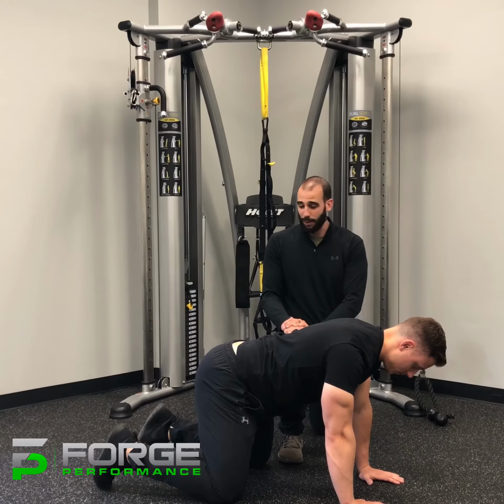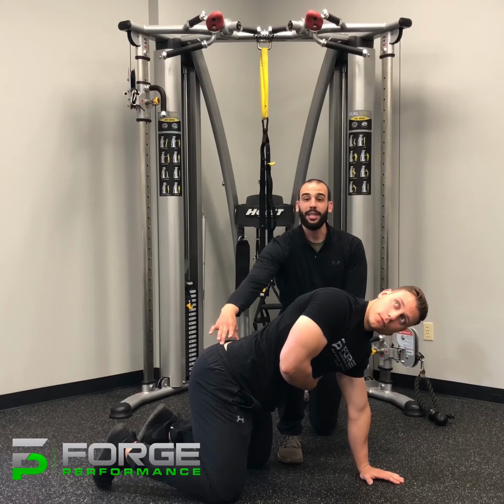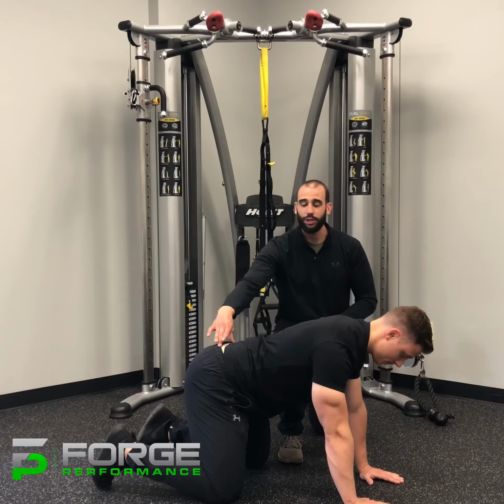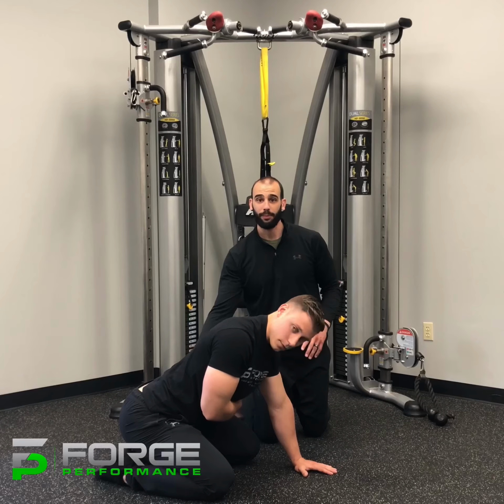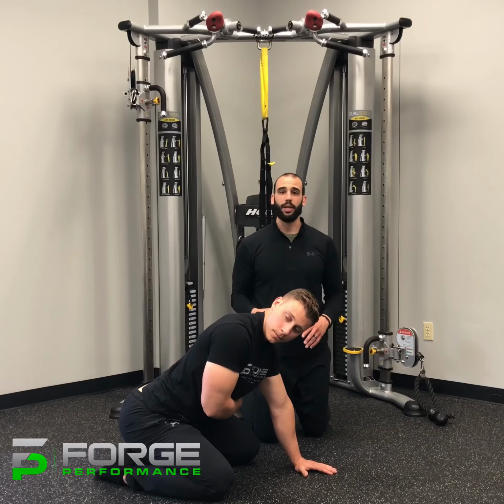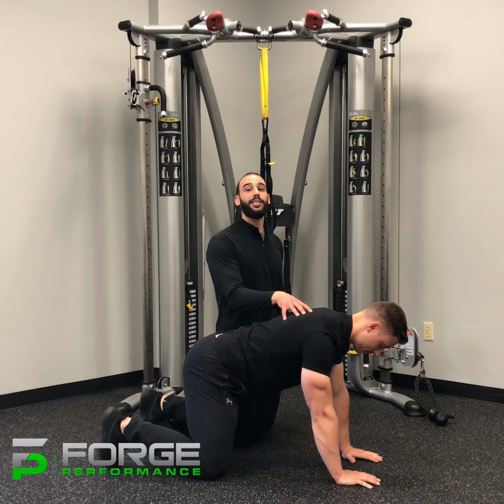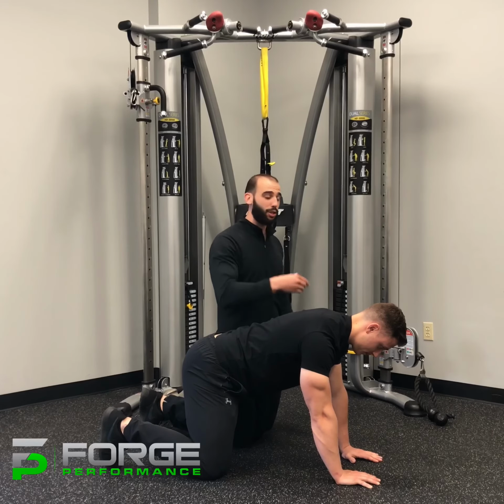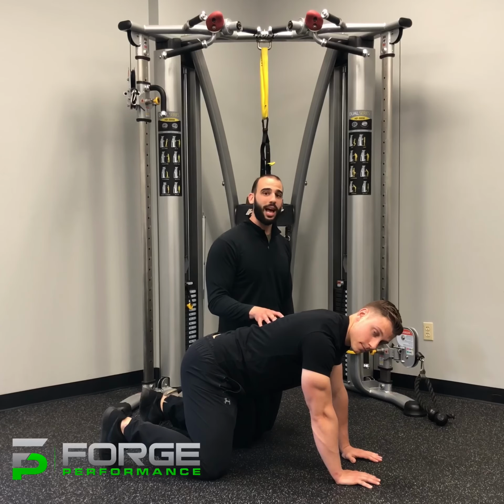Quadruped T-Spine Rotation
In depth video for improving thoracic mobility and pelvic stability. Segment of our larger video on Rotary Stability for Back Health and Sport Performance youtu.be/Wj3hBnIE8Ao